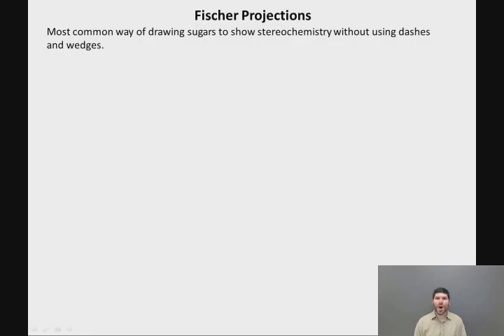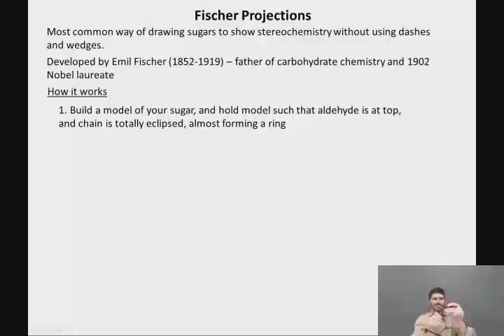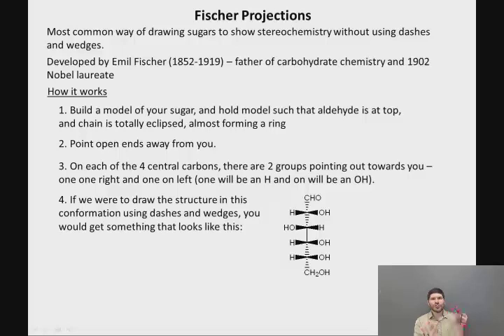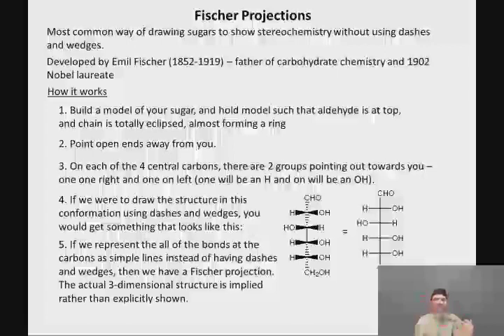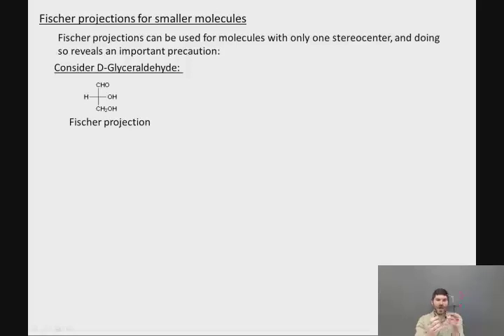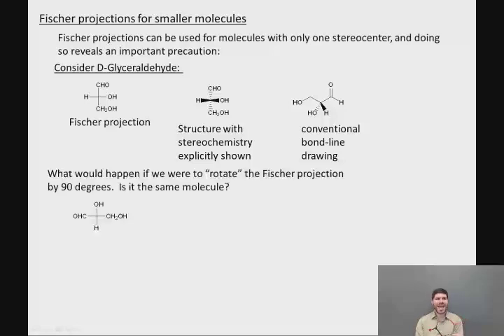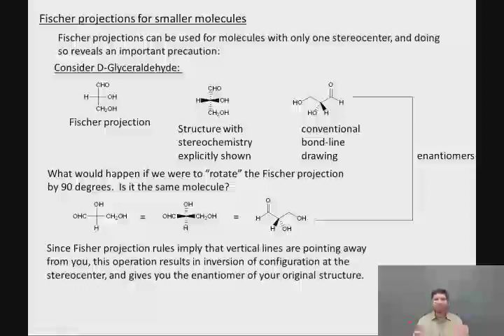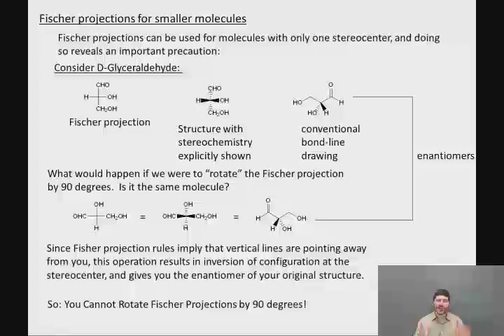11 04 Fischer Projections